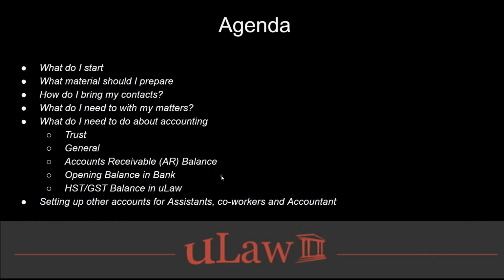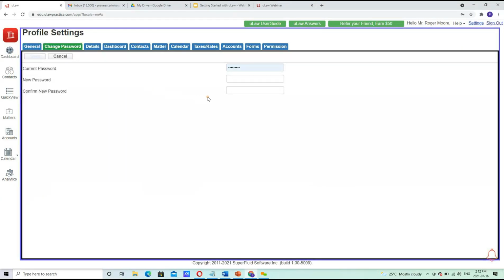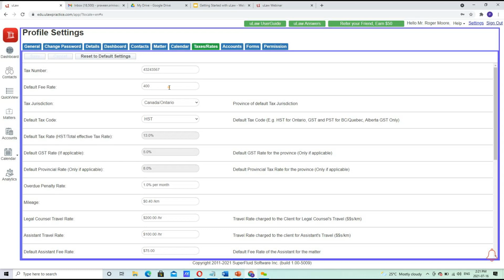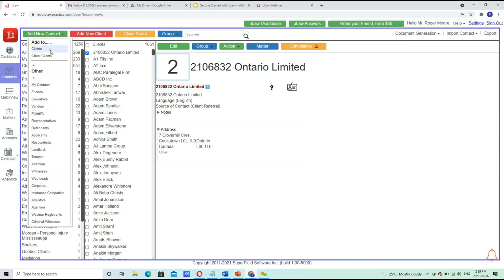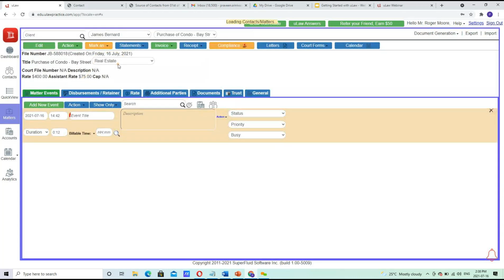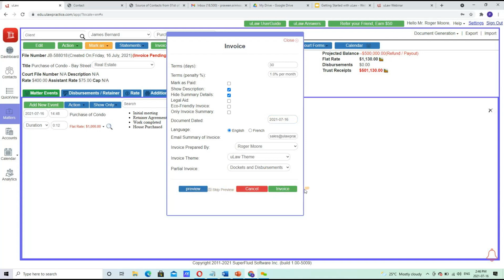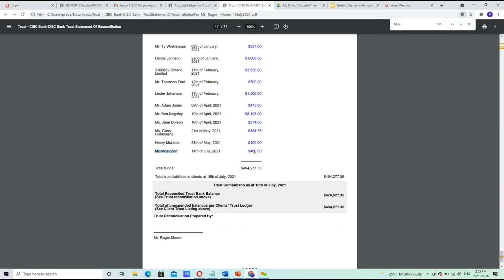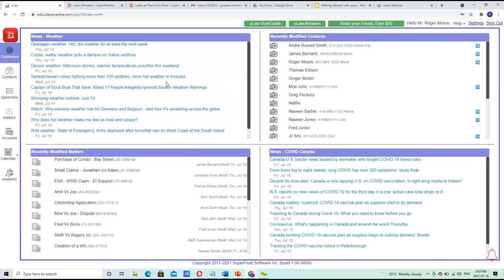uLaw Webinar - 17th July 2021 "Getting Started with uLaw"